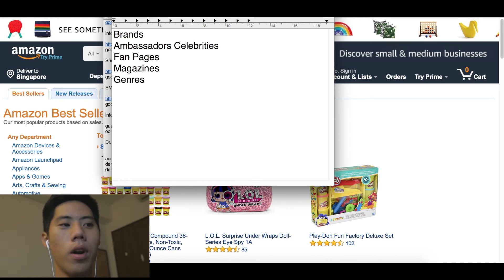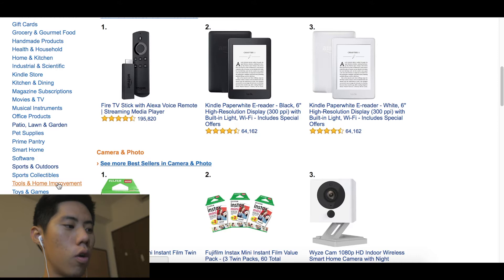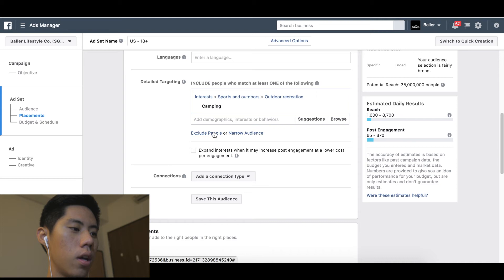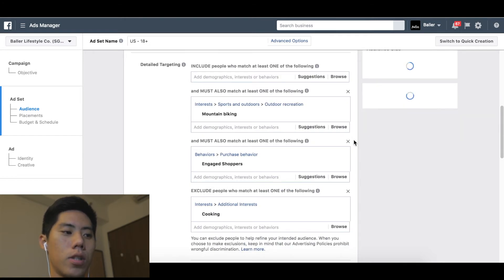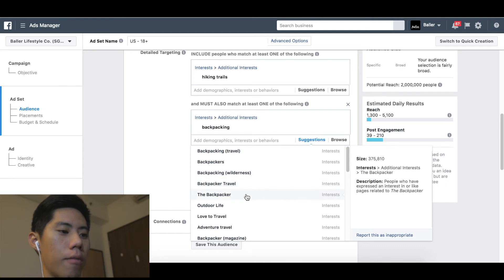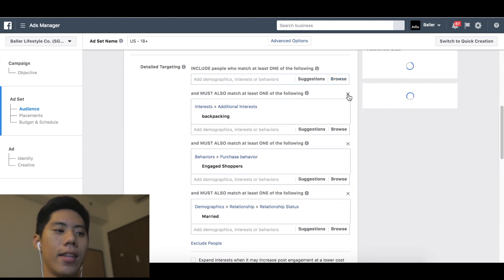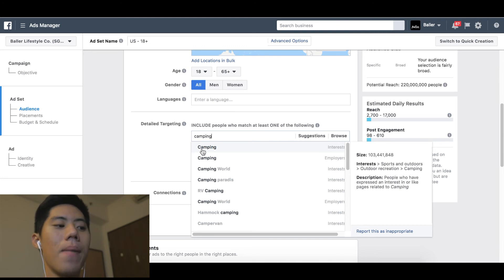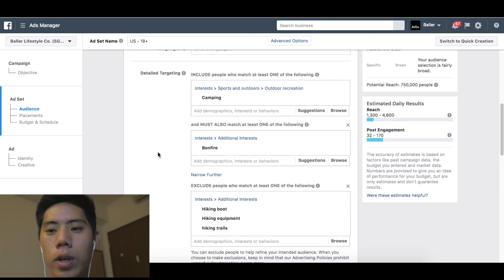How To Facebook Interest Targeting Strategy (Flex, Narrow Audience, Exclude)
In this tutorial I teach you how to do interests targeting on facebook.

Hi There! I’m Jonathan, I’m a digital marketer based in Singapore, providing services such as:
•SEO/Content Marketing
 •Email marketing
 •Google PPC
 •Video/Photo Content Creation
 •Content marketing.
I am also a commercial photographer/videographer producing original content for brands.

I Take Photos And Post Stuff!